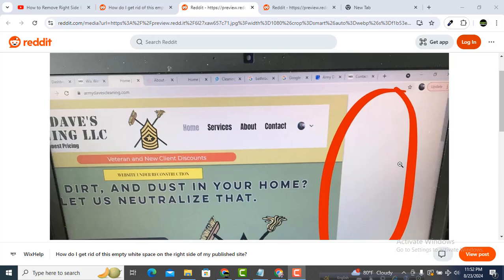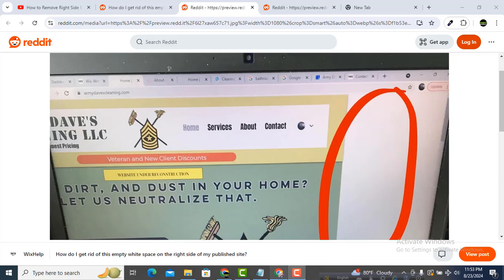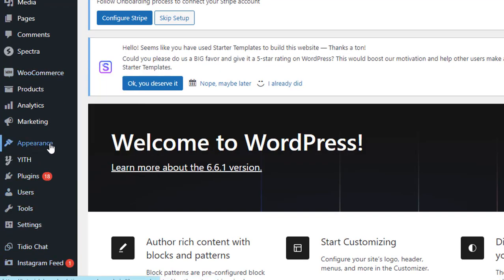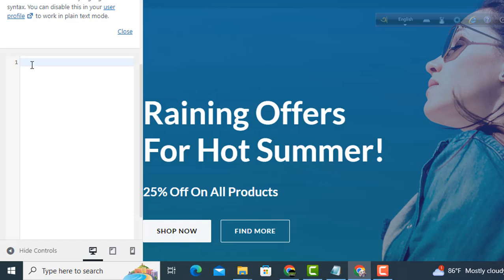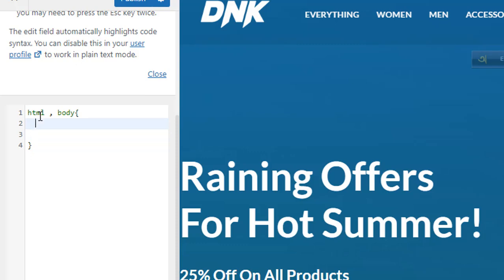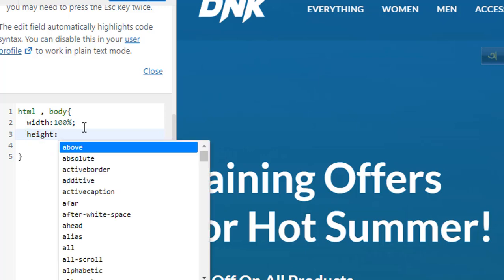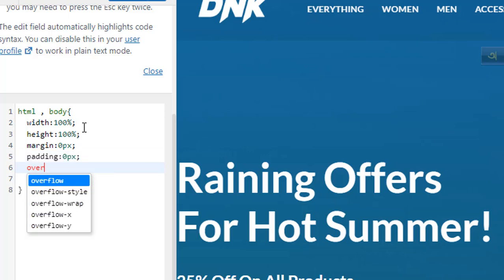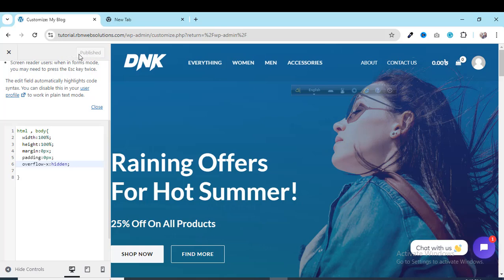How to Remove Right Side White Space from Website in 2024 | Just Using HTML & CSS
How to Remove Right Side White Space from WordPress  Website in 2024.Many of WordPress website facing this right side white space issue.So here is the solutions how you can fix right side white extra space problem from any website very easily.
If you are using WordPress then this WordPress tutorial is for you.